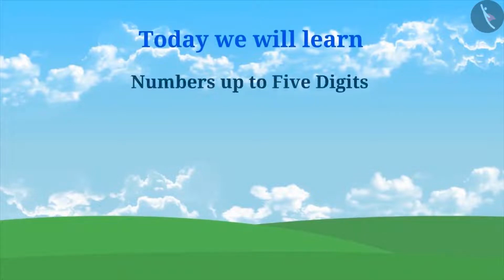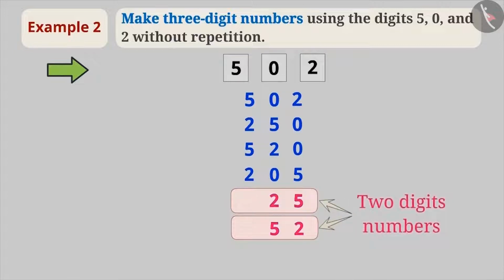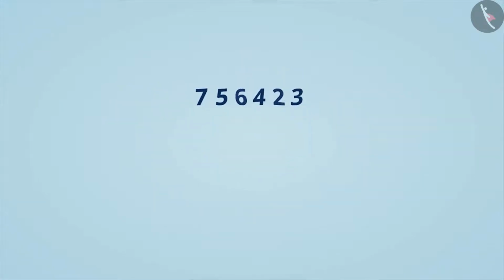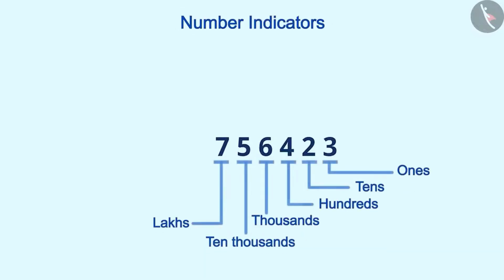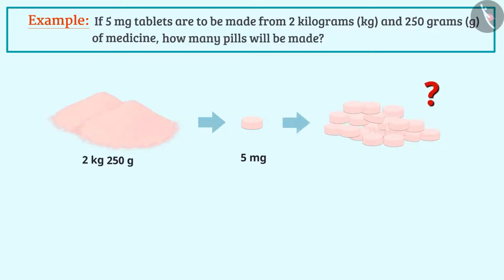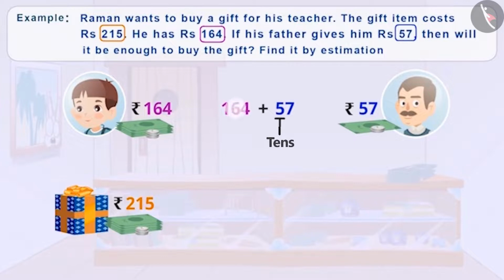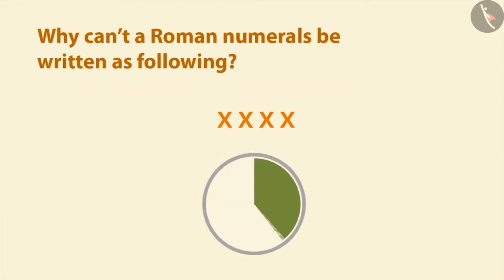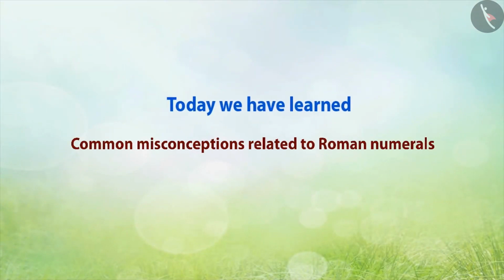Class 6 maths chapter 1 "Knowing Our Numbers" (Full Chapter In Single video) cbse ncert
The chapter, Knowing Our Numbers of Class 6 Maths, helps the students learn different concepts including large numbers up to one crore, Indian and universal arrangement of numeration, estimation of large numbers and roman numerals. Students will also be taught to read, write and compare large numbers.